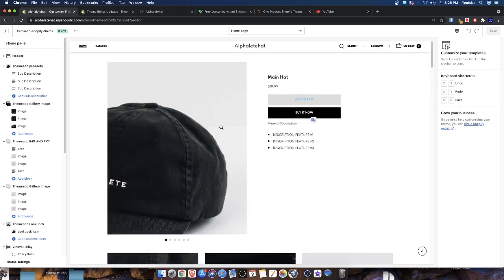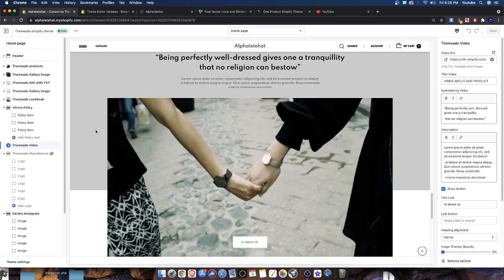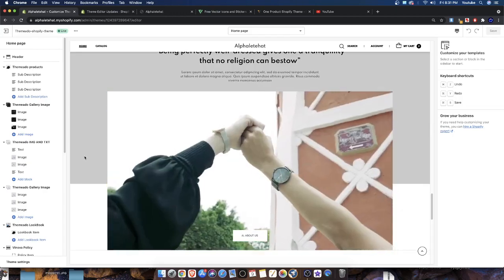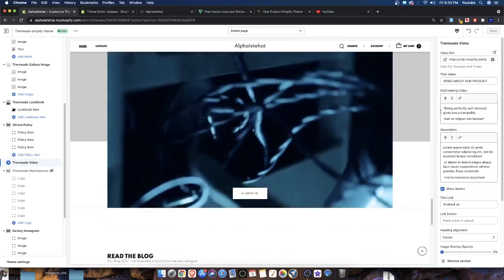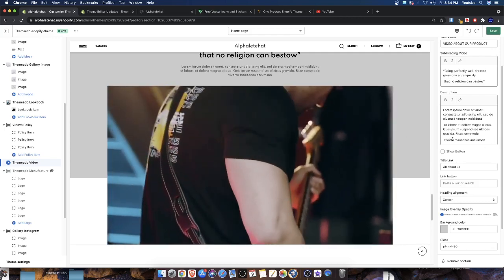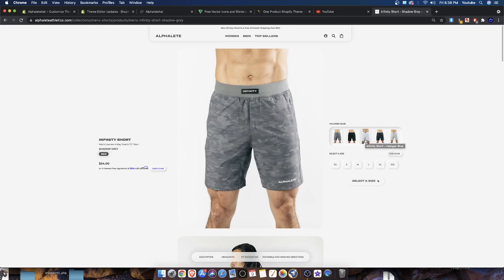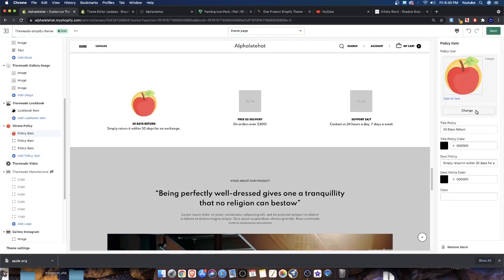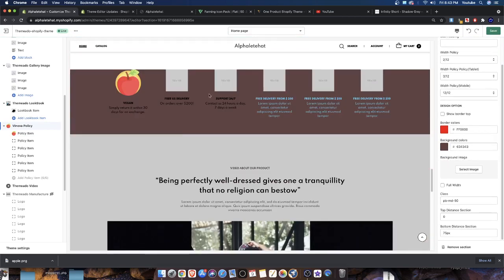Editing A New Shopify Theme With Shopify New UI